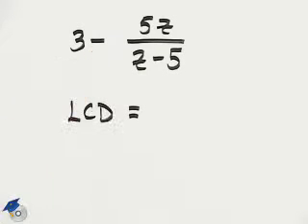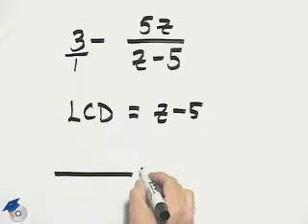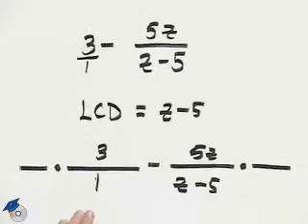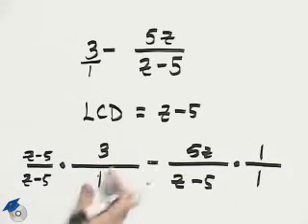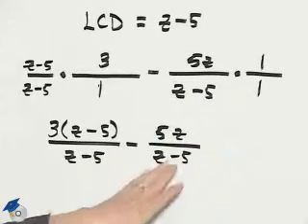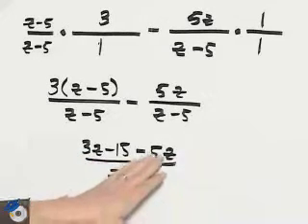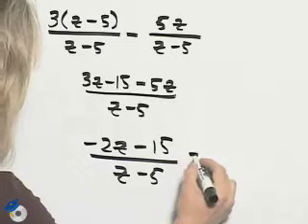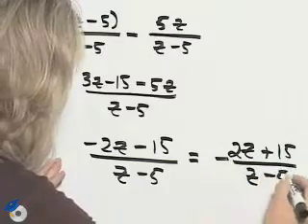Angel Elementary Algebra Ch 6 Ex 13